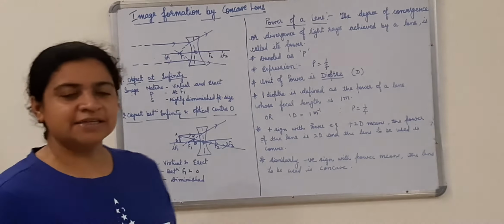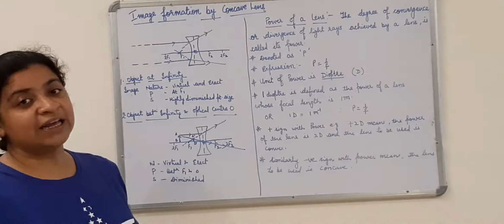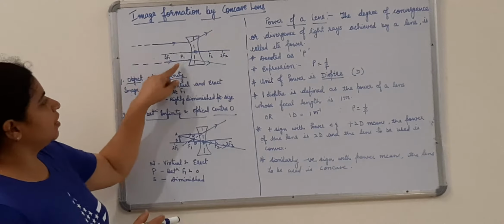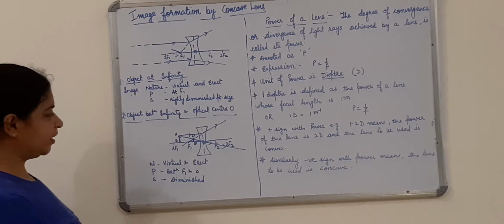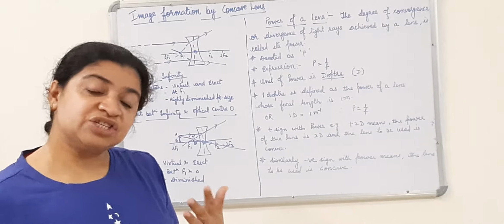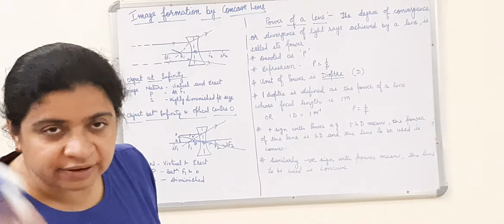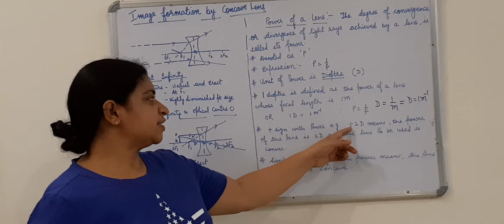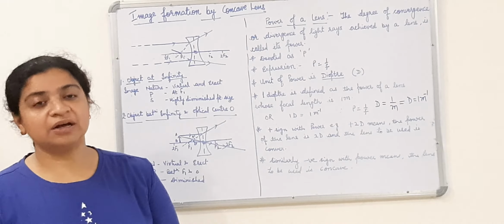LIGHT:REFLECTION AND REFRACTION (PART-9)